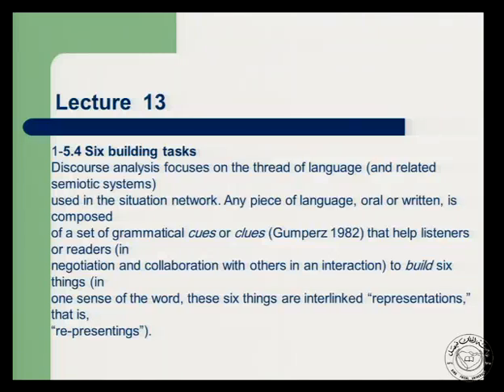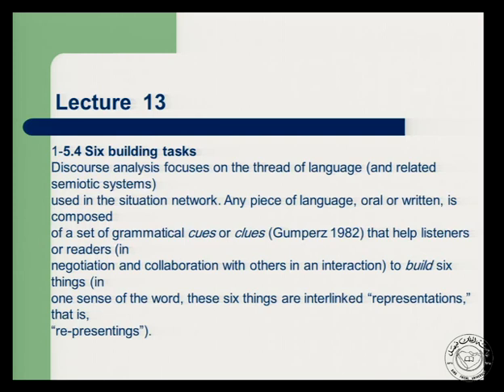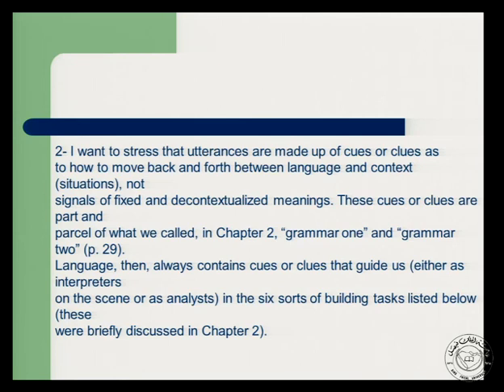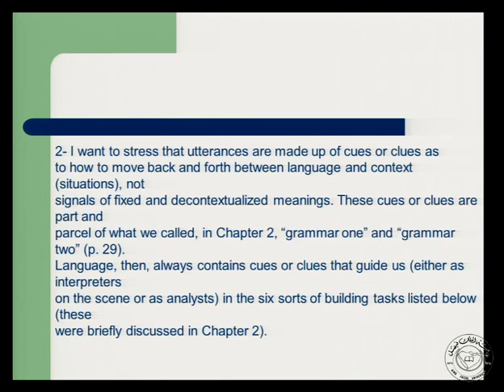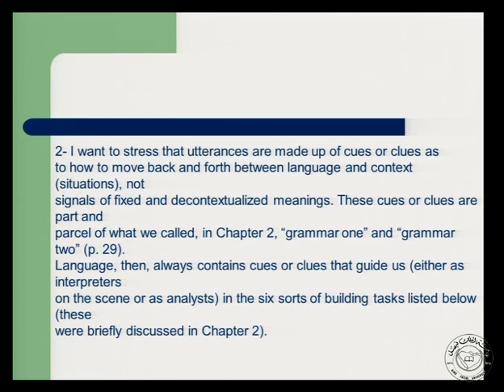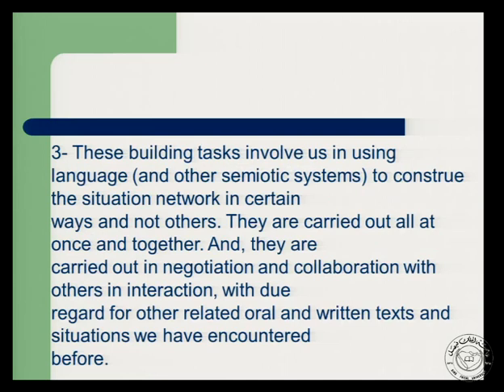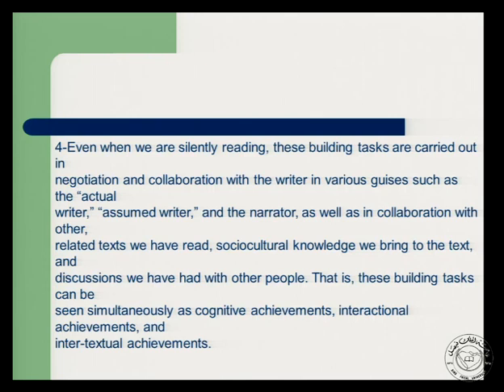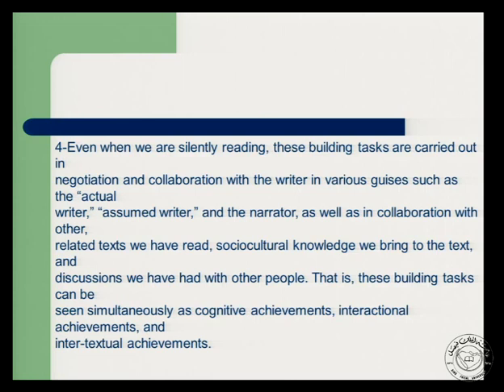13 DISCOURSE ANALYSIS Dr. Mahmoud Mohamed Ahmed Salman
DISCOURSE ANALYSIS Dr. Mahmoud Mohamed Ahmed Salman